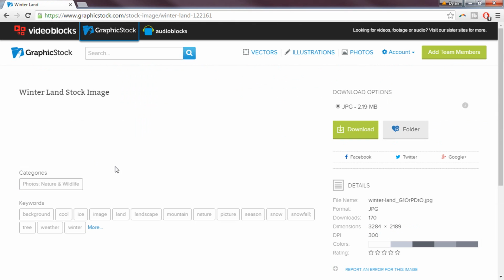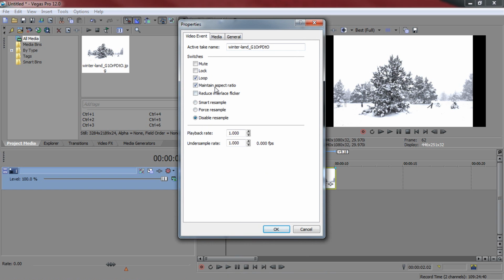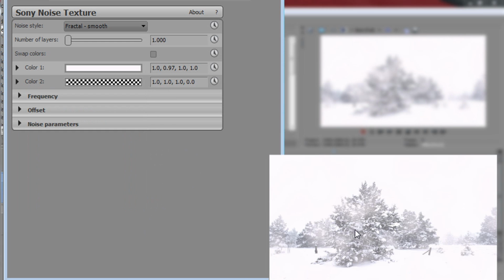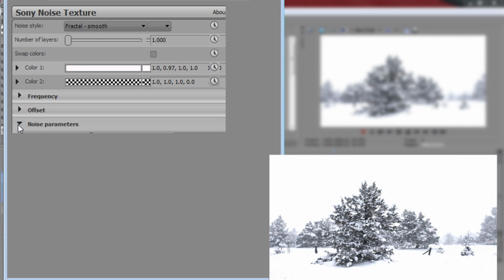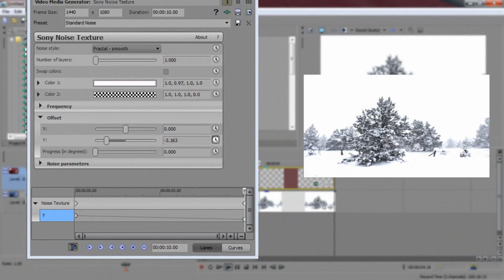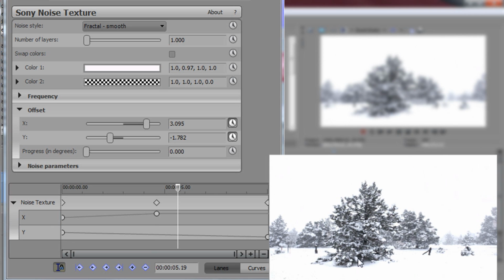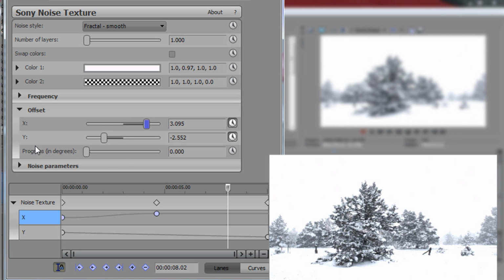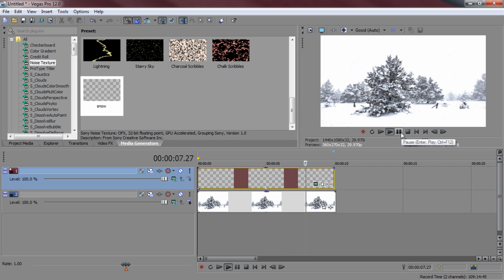How To: Create Snow Effect in Sony Vegas Pro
In this video I will be showing you how to create snow in Sony Vegas. This is very simple to do and it requires little steps so make sure to pay attention!